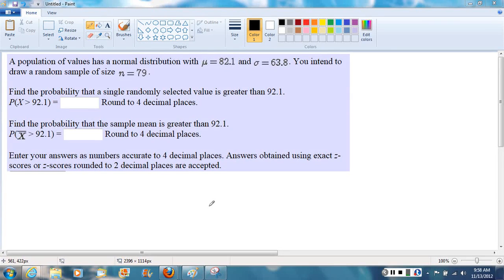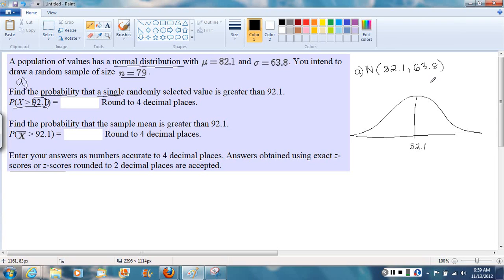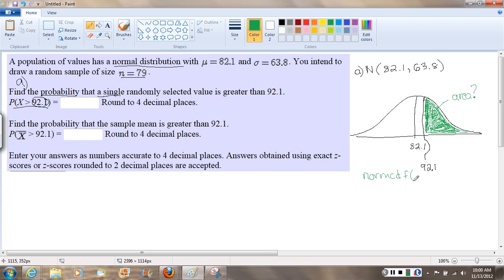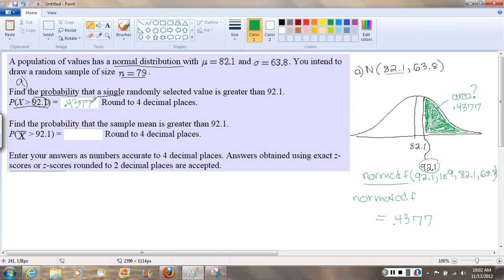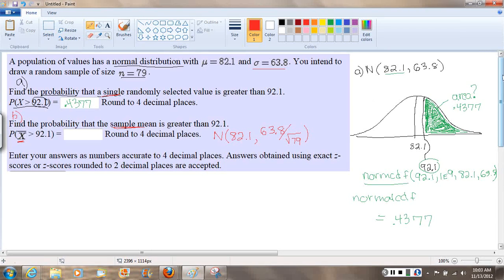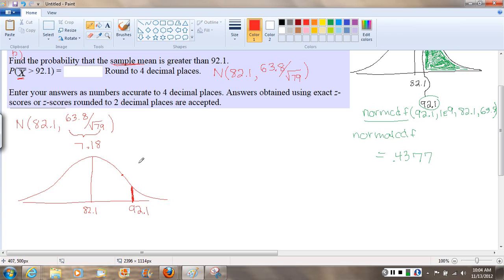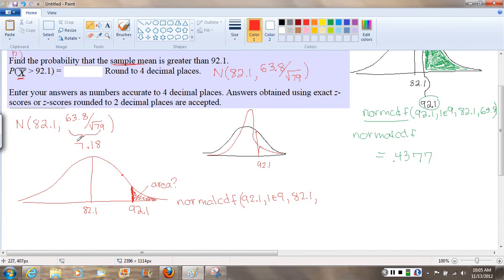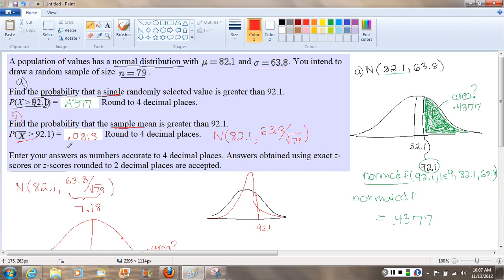no context 1z - compare single to sample